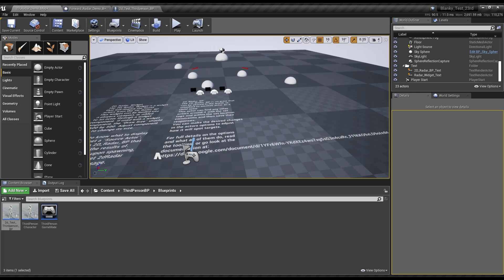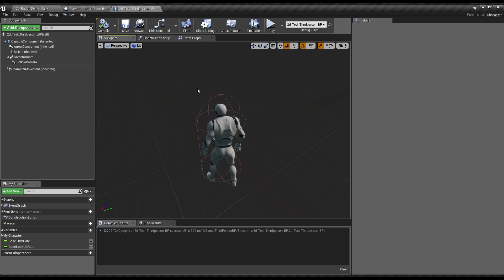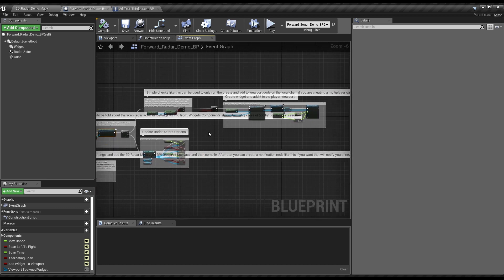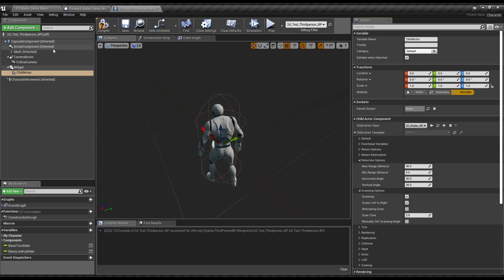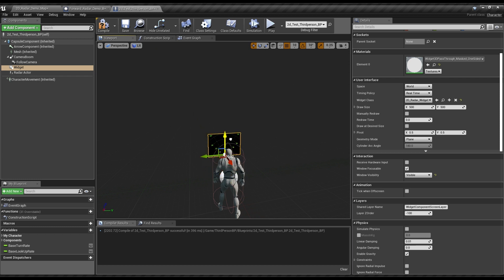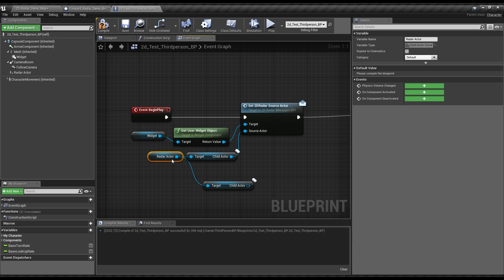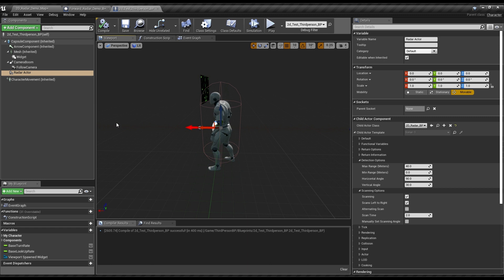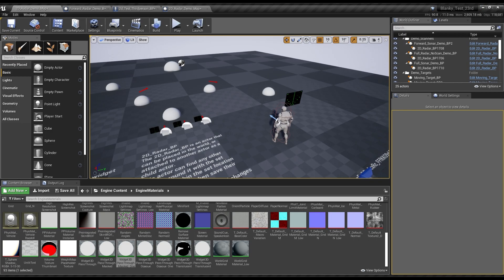How To Use 2d Radar (OLD)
EDIT: There is a newer version of this video here:

A video showing the basics of how you would go about adding the 2d radar/sonar actor and widget into your own actors. While I do explain various parts and go over some specifics and show it being set up more or less from scratch, if you just directly copy over BP nodes and components from a demo actor to your own actor, you can likely get it set up in under thirty seconds in many cases, now just needing to spend time going over the specific options/details of the actor that you want to control how it behaves or scans stuff.